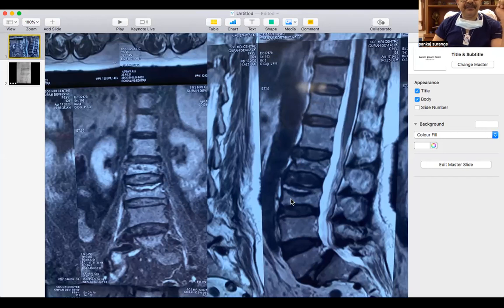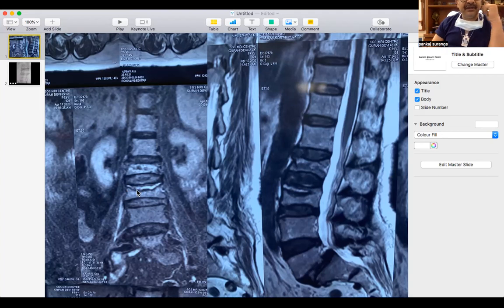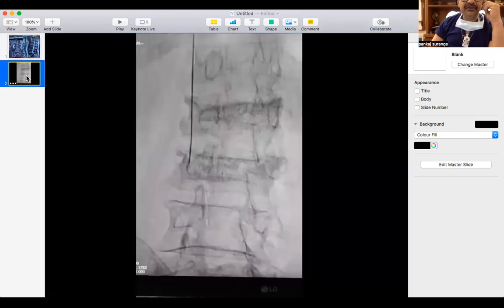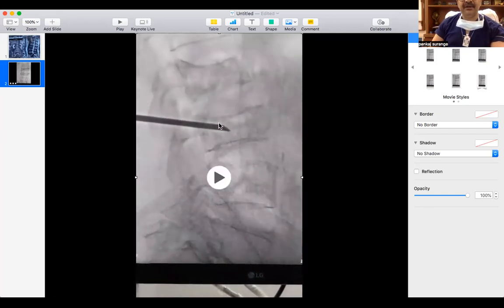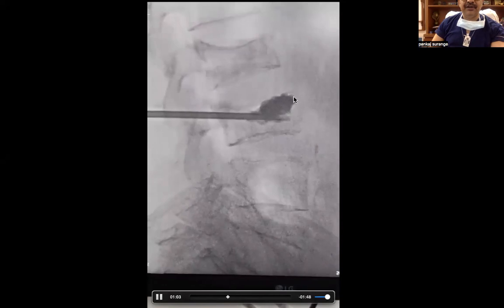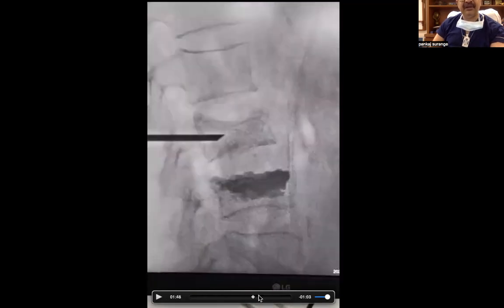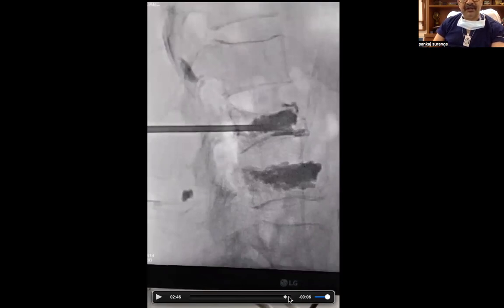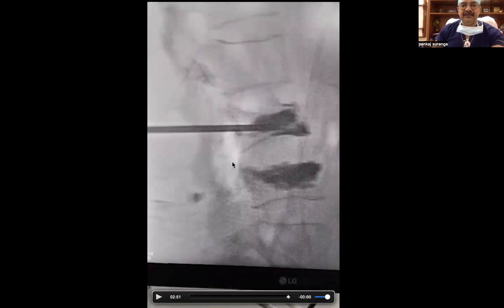Vertebroplasty and Kyphoplasty for Osteoporotic Compression Fracture of spine; Acute Back Pain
@IPSC India Hospital is a state-of-the-art hospital and center of excellence for Minimally Invasive Procedures for spine joint_pains and chronic_pain, providing the patients with the benefit of smaller incisions, less pain, shorter hospital stay, faster recovery, less scarring & significantly lower complication rate.
Established as a daycare set up in 2012, IPSC now runs a super specialty surgical Hospital in the heart of Dwarka Sub City (New Delhi) IPSC_Dwarka and a Daycare center in Bengaluru IPSC_Bengaluru. It engages today more than 10 consultants from various specializations under the umbrella of pain_medicine and MIPSI procedures and has treated more than 40,000 patients in its 10 years of
existence.
IPSC has also worked to promote pain_medicine amongst physicians and has trained more than 1500 doctors through its varsity and training programs.
Today, IPSC stands as a distinguished brand in the specialization and attracts patients & students from over the globe, especially from the Middle East.

Mission: “To improve the quality of life of the individuals with chronic pain, utilizing compassion and advanced interventional pain management techniques & we offer a comprehensive, multidisciplinary approach to diagnosing and treating chronic and spinal pains.”
We strive to provide a step ladder approach to chronic spinal and joint pains with special emphasis on minimally invasive surgical interventions leaving patients with clean, satisfying results, and faster recovery”